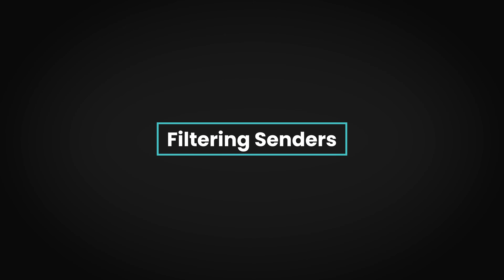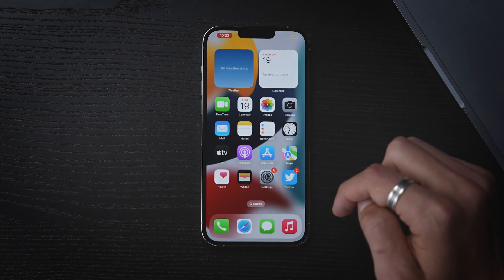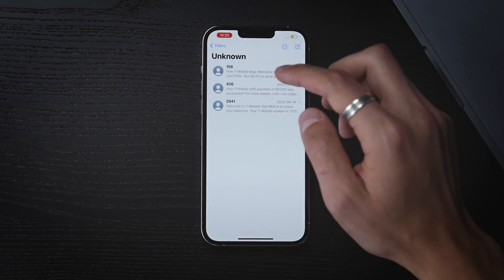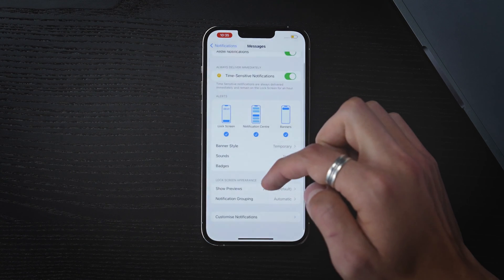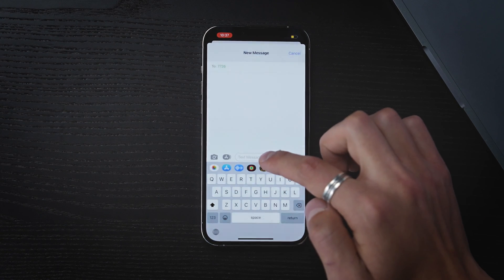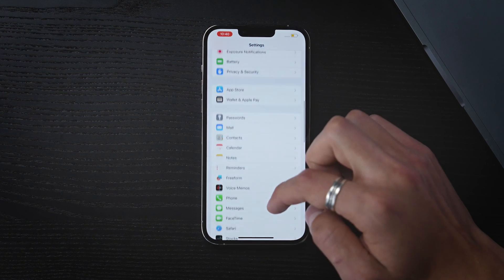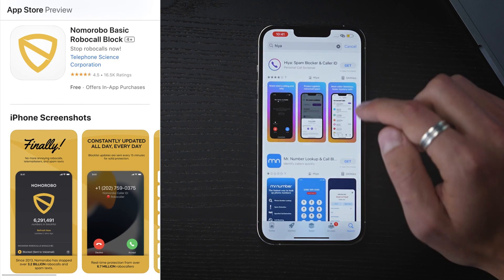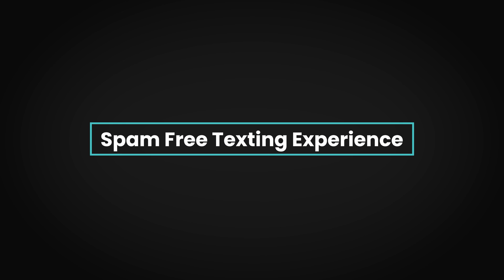How To Stop Spam Messages On iPhone?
Are you getting tired of spam on your iPhone?

In this video we will show you some great tips of how to reduce spam on your iPhone.

CHAPTERS
0:00 Spam
0:07 Filtering senders
0:37 Review filtered messages
0:56 Unwanted notifications
1:13 Reporting spam
1:37 Blocking the number
1:54 Third party apps
2:15 Spam free texting experience

Video made by Incogni.